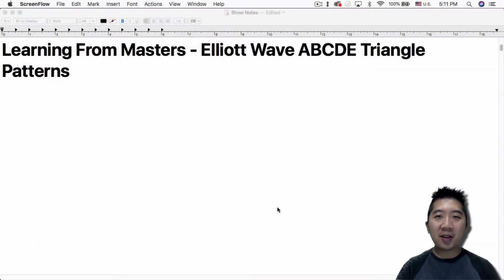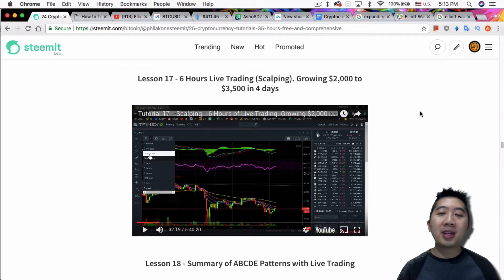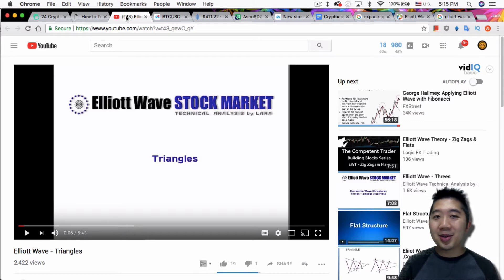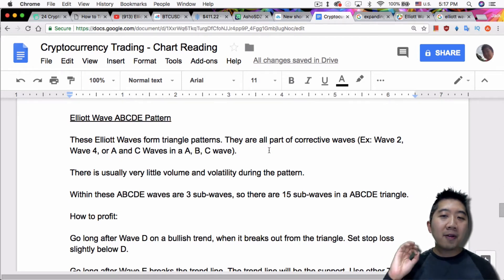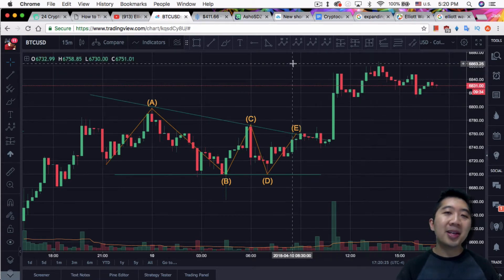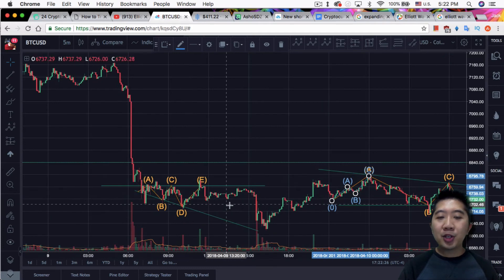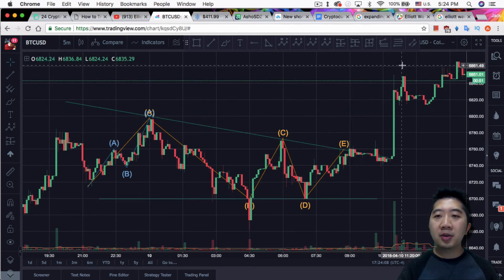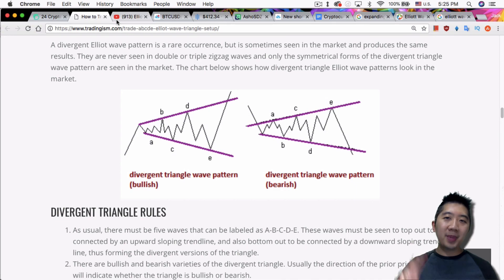Learning From Masters - Elliott Wave ABCDE Patterns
These Elliott Waves form triangle patterns. They are all part of corrective waves (Ex: Wave 2, Wave 4, or A and C Waves in a A, B, C wave).

There is usually very little volume and volatility during the pattern.

Within these ABCDE waves are 3 sub-waves, so there are 15 sub-waves in a ABCDE triangle.

How to profit:

Go long after Wave D on a bullish trend, when it breaks out from the triangle. Set stop loss slightly below D.

Go long after Wave E breaks the trend line. The trend line will be the support. Use other TA indicators for exits.

Every Friday I will be giving away $5 in Litecoin or $10 to one winner if you send me your Cryptobridge ID instead of your Litecoin address. How do you win? Answer a cryptocurrency trivia question (I will ask it every Wednesday) based on the topics that I covered from the 100+ videos I have made thus far. If no one comes up with the correct answer, the giveaway jackpot is moved to next week's question. Good luck, everyone!

,.-~*´¨¯¨`*·~-.¸-( Cryptocurrency T-Shirts )-,.-~*´¨¯¨`*·~-.¸

,.-~*´¨¯¨`*·~-.¸-( Hardware Wallets )-,.-~*´¨¯¨`*·~-.¸

,.-~*´¨¯¨`*·~-.¸-( Exchanges )-,.-~*´¨¯¨`*·~-.¸

BTC: 1FhS1cxTvnAaMEZcsTSndFJDwkAQZAfTfv
LTC: LfeZYPJecyyPCJ2GzV2LWnUsoZoJKtx5mQ
BitShares: Crypto49er